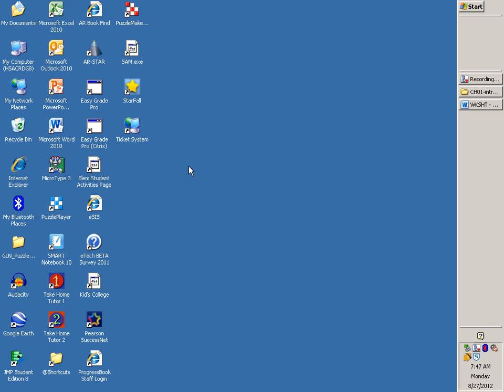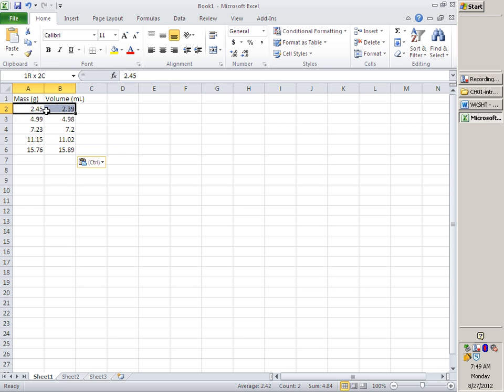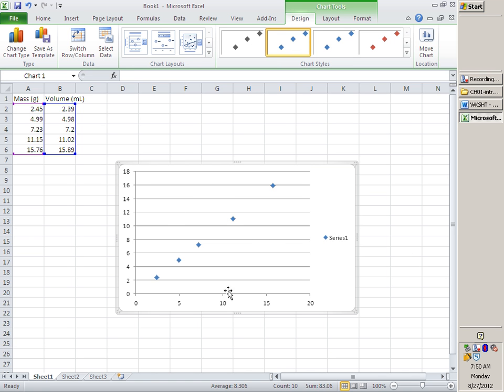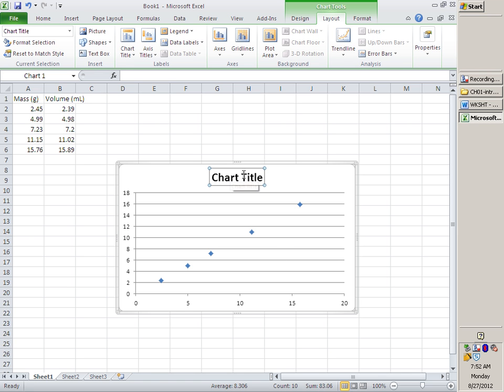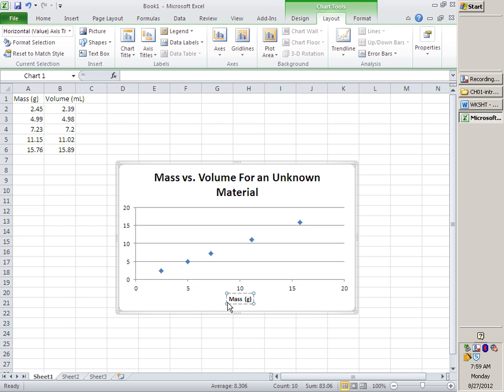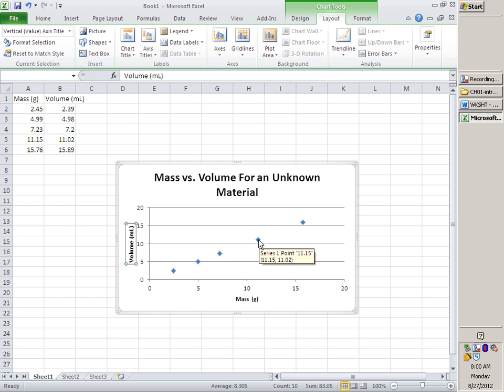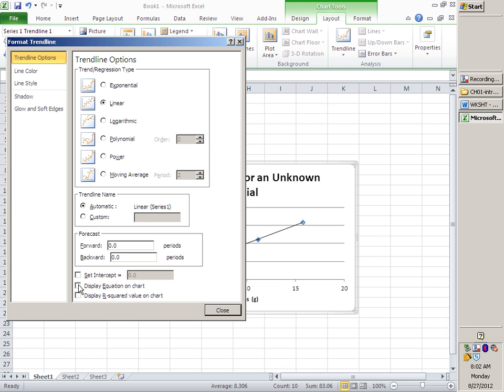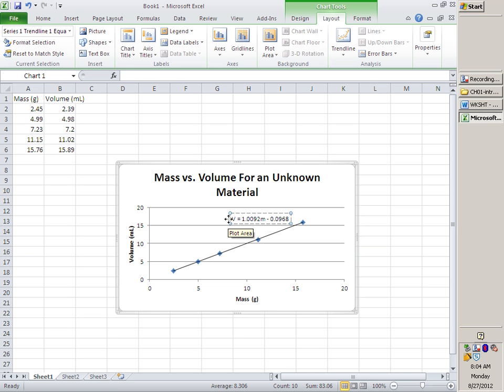WHS Honors Physical Science Making Excel Scatter Graphs